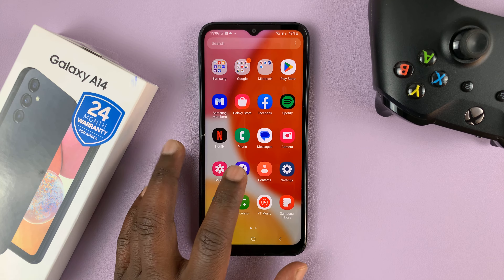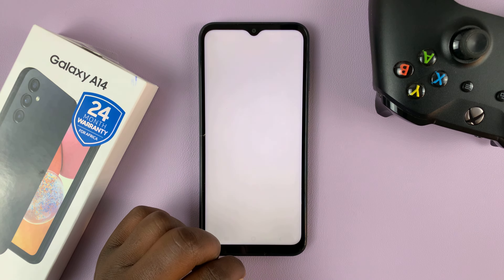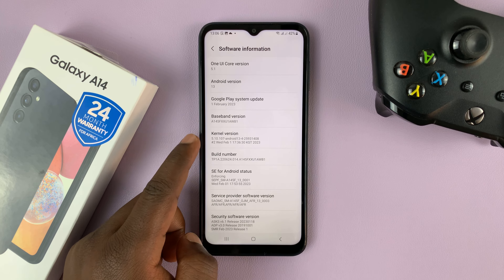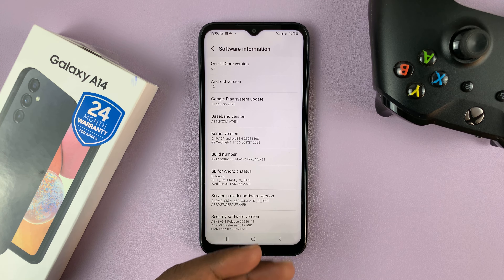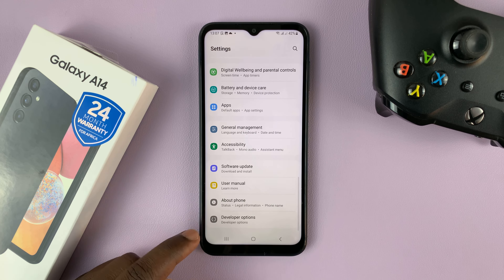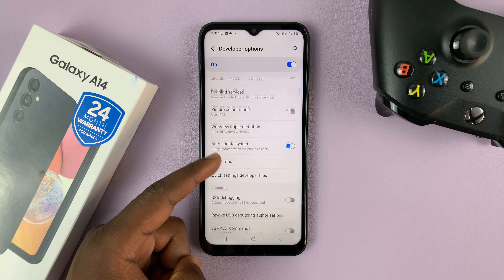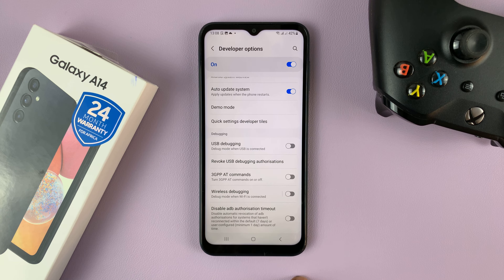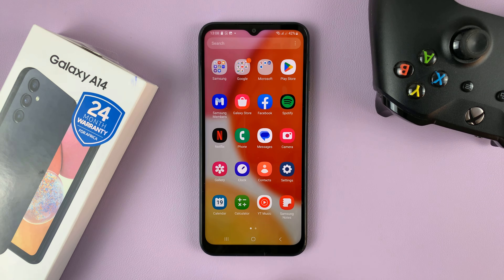How To Enable Developer Options & USB Debugging On Samsung Galaxy A14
Learn how to enable developer options and USB debugging on Samsung Galaxy A14.
The Developer options menu lets you configure system behaviors to improve app performance. The list of developer options will depend on the version of Android that your device is running.

On most Android devices the Developer options menu is hidden by default. You can retrieve this menu by doing a few steps on your device.

How To Enable Developer Options On Samsung Galaxy A14
Scroll down and tap on 'About Phone'
Tap on 'Software Information'
Tap 'Build Number' seven times
Developer options will be enabled

USB Debugging allows an Android device to communicate with a computer that's running the Android SDK, in order to use advanced operations.

To access the USB debugging option, you'll need to enable developer options on your Samsung Galaxy A14. Normally, the USB debugging option is disabled by default.

How To Enable USB Debugging On Samsung Galaxy A14
Enable developer options on your Samsung Galaxy A14
Scroll down to the bottom and tap on 'Developer Options'
On developer options, find the USB Debugging option
Tap on the toggle icon next to it to enable it

Timestamps
0:00 - Intro
0:13 - Enable developer options on Samsung Galaxy A14
1:00 - How to access developer options
1:21 - Enable USB debugging
1:50 - Disable developer options
2:08 - Outro

Cell Phone Tripod Adapter